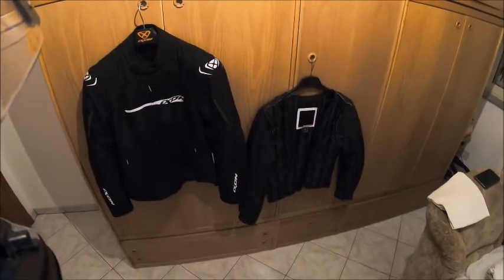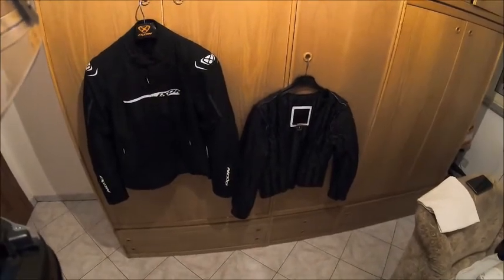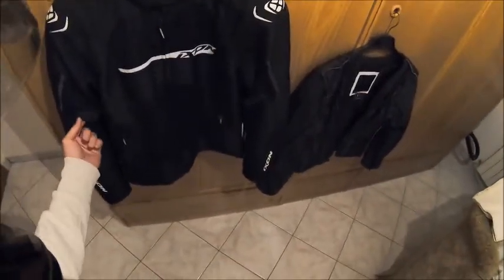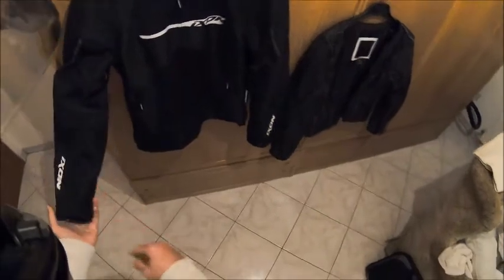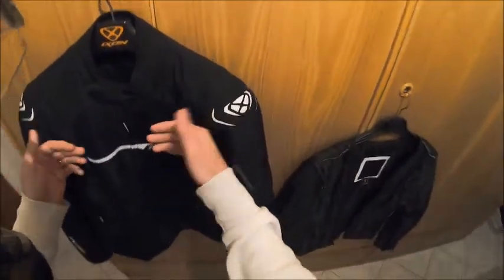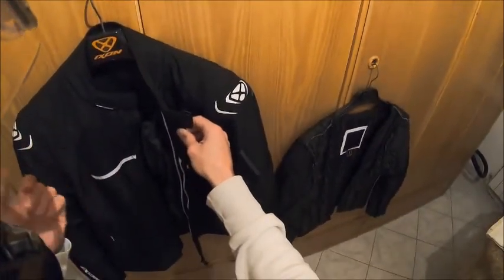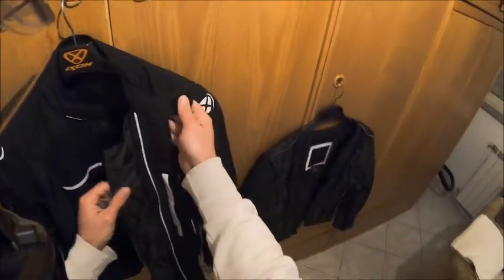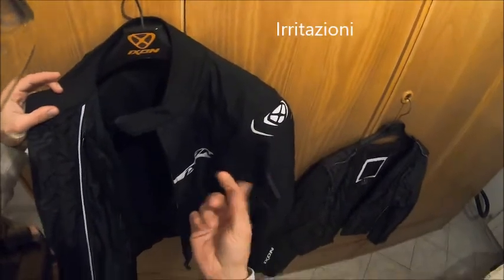La mia prima Unboxing: Ixon Raptor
Ciao a tutti; vi porto il video con la descrizione completa del mio nuovo giubbotto. Nei prossimi video vi aggiornerò su come mi trovo.
Un ringraziamento alla Concessionaria Motorshow di Barcellona Pozzo di Gotto, e ad Antonio Fazio per il consiglio. Indirizzo Instagram (motorshow_sicilia).